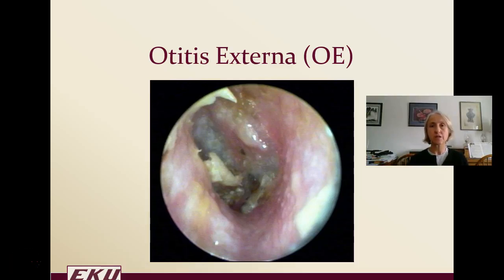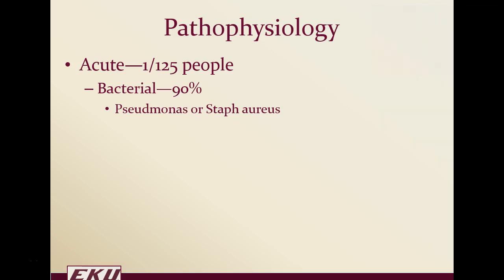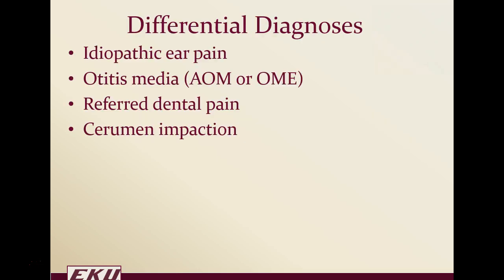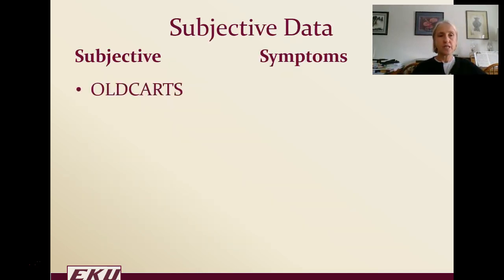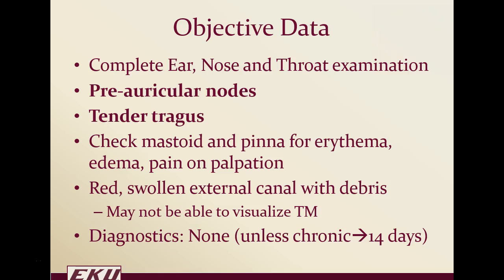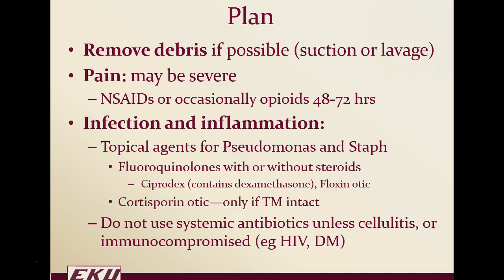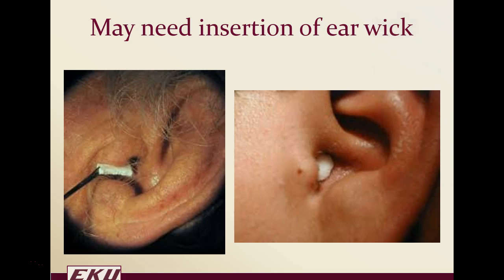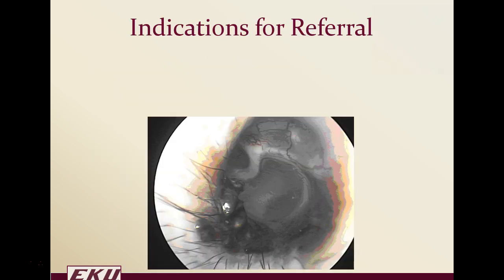Otitis externa mp4